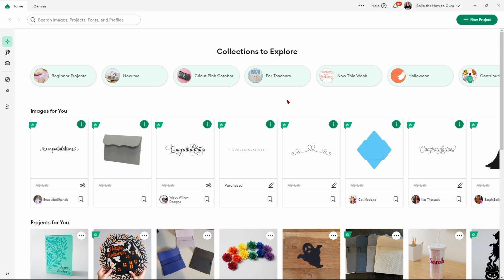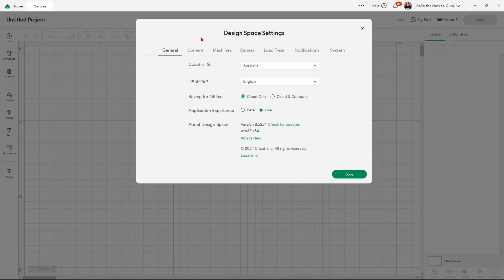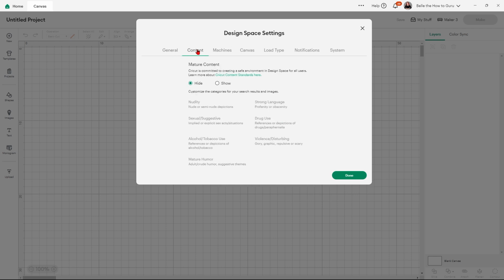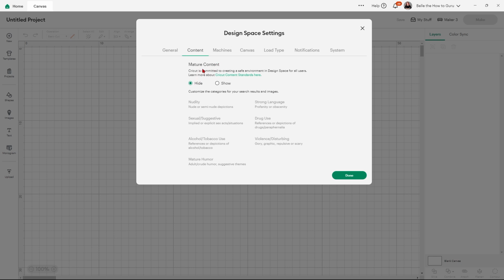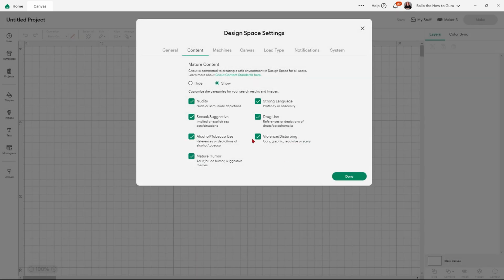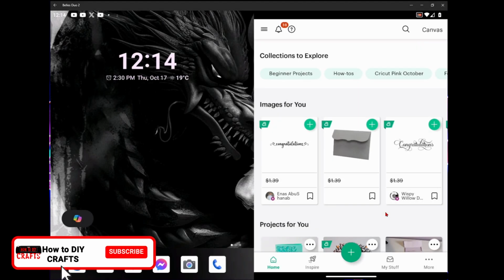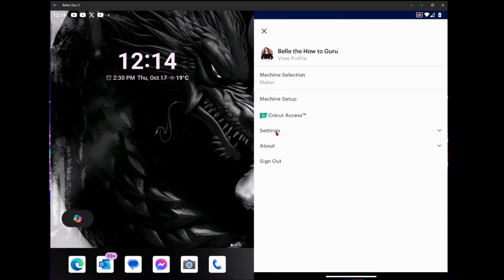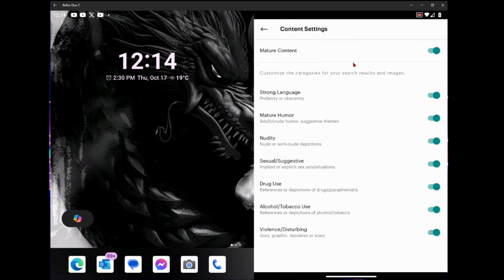Cricut Design Space Lesson / Mature Content Settings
This is a video in a new series I am doing for Cricut Design Space.  These are mini lessons focused on helping you quickly to use Cricut Design Space.

In this video I show you how to turn on or off the mature content feature in Design Space, both on the desktop version and on mobile.